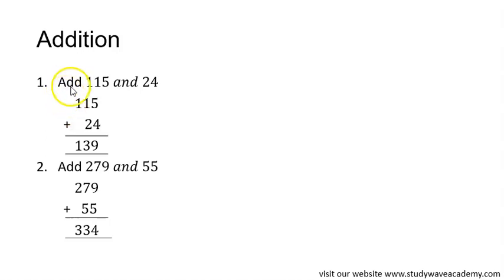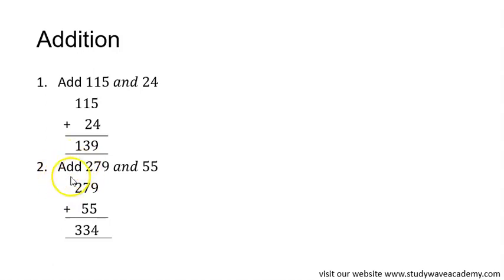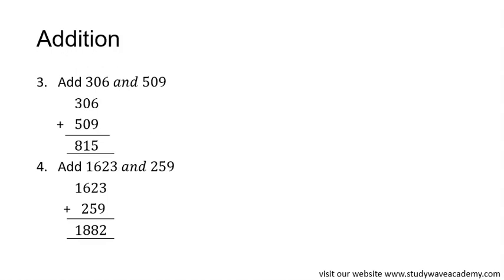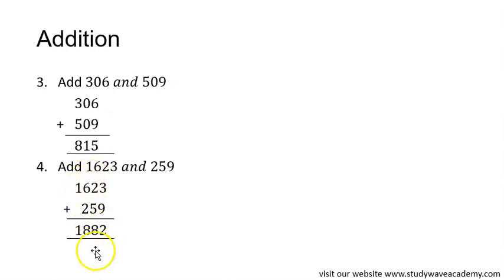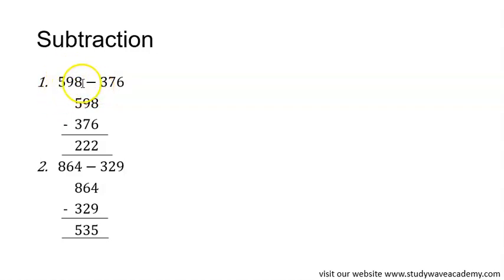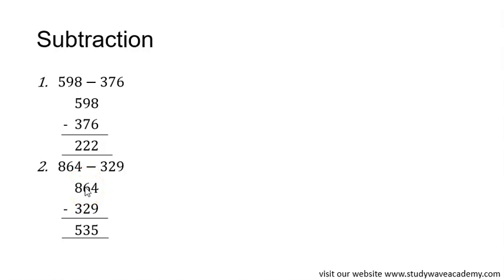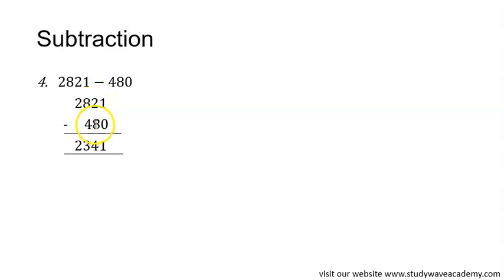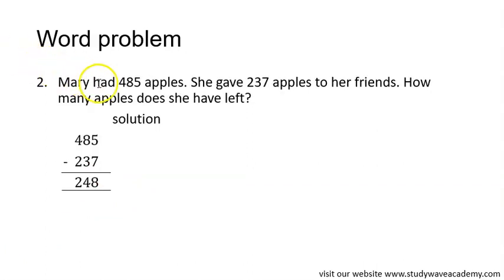Mastering Addition and Subtraction: Essential Tips and Tricks Part 2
In this educational YouTube video, we will dive deep into the world of addition and subtraction. Whether you're a beginner looking to strengthen your foundational skills or an advanced learner aiming to enhance your mental math abilities, this video has something for everyone.

Join us as we explore various strategies, techniques, and shortcuts to help you become a pro at addition and subtraction. From basic number facts to more complex calculations, we'll provide step-by-step explanations and practical examples to ensure you grasp these fundamental mathematical operations.

Get ready to boost your math skills and gain confidence in solving addition and subtraction problems like a true math whiz! Don't miss out on this opportunity to become a master of numbers.